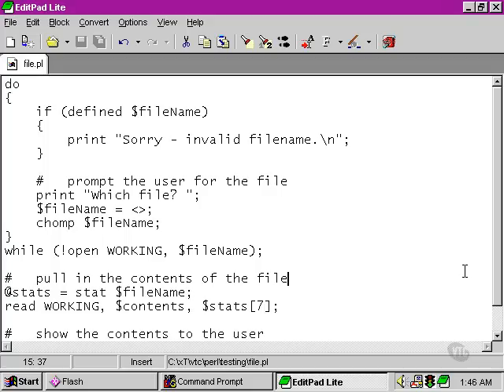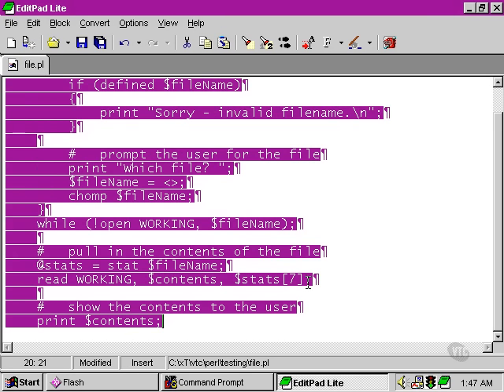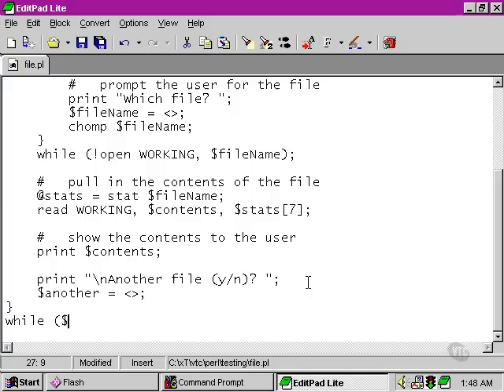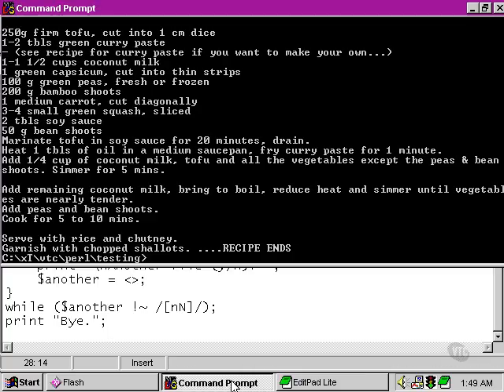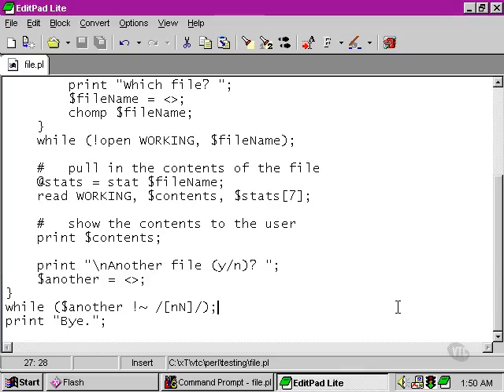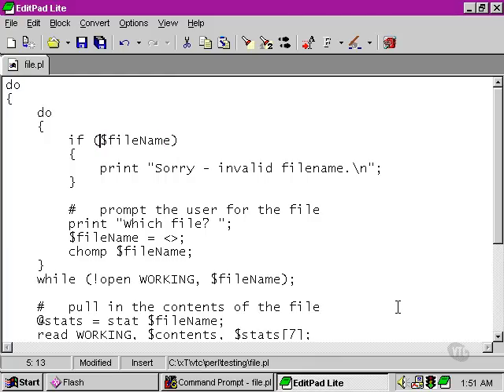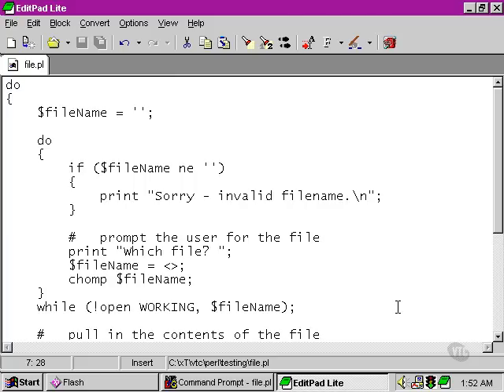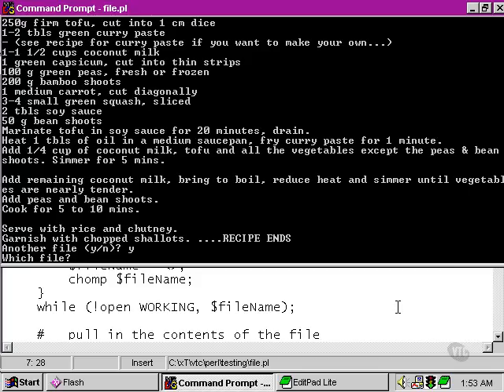Perl Tutorials -Part 80- The script complete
The script complete